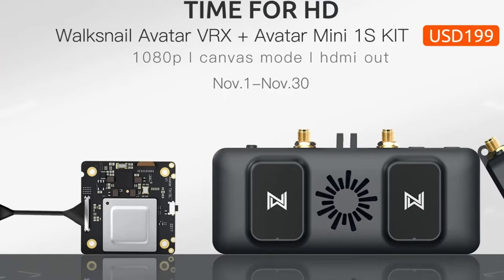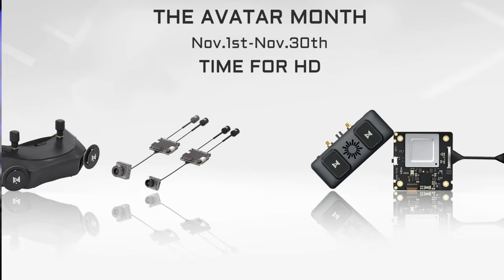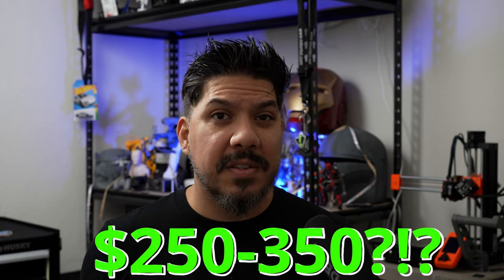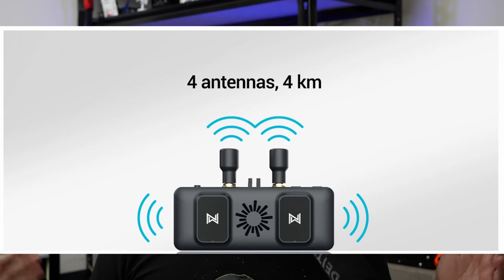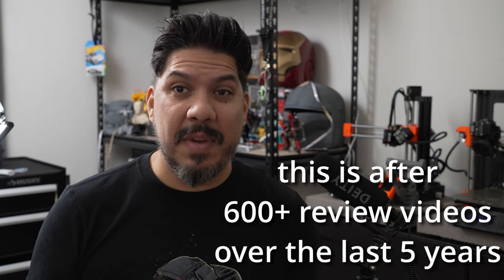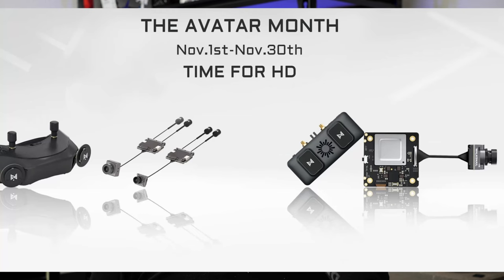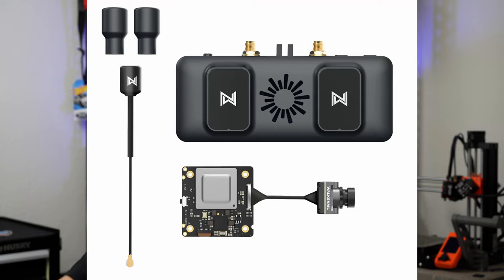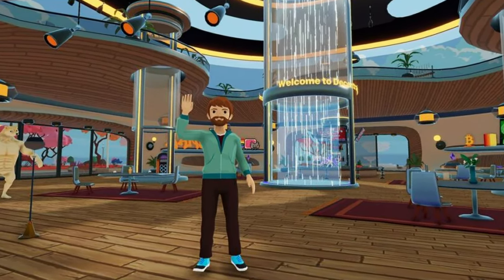$199 Digital FPV Bundle, Worth buying? Walksnail Avatar VRX cheaper than HDzero DJI? - DRONECONOMICS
Walksnail releases HD FPV module for money losing $199 price with a vtx and camera combo. What does this mean for the HD FPV landscape?